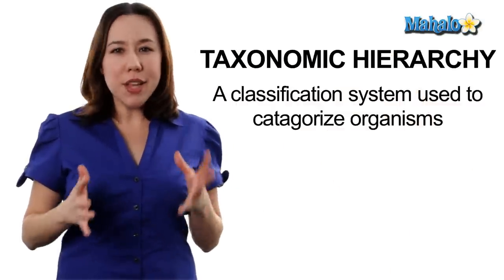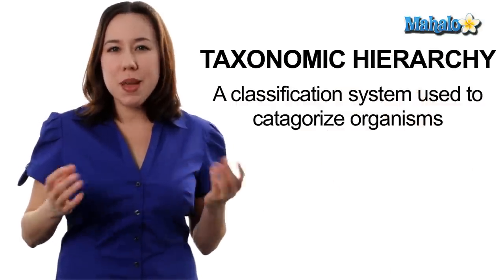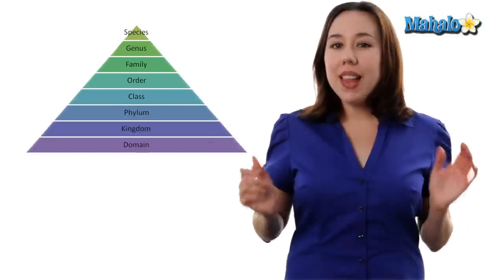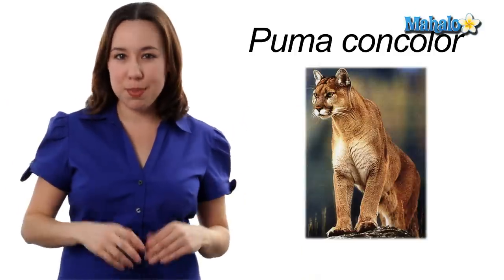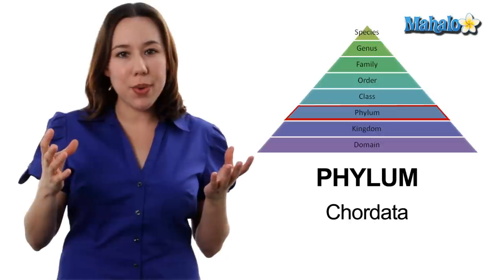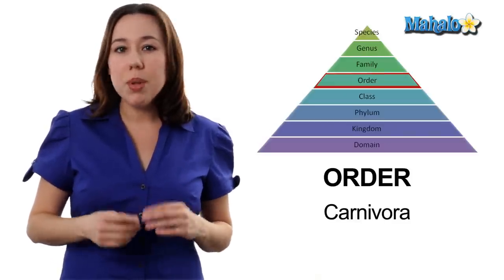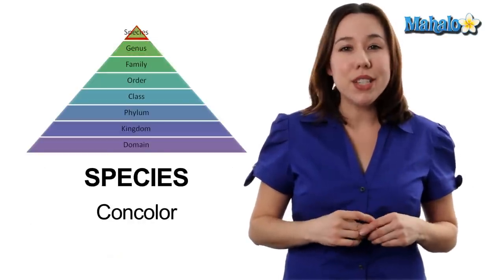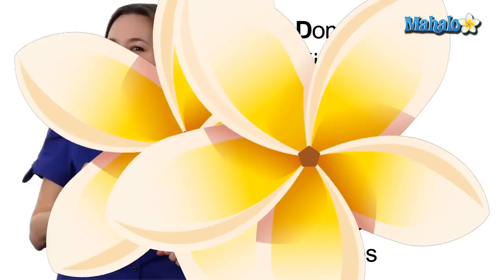Learn Biology: Classification- The Taxonomic Hierarchy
Mahalo biology expert Mary Poffenroth explains the classification system of species and the taxonomic hierarchy.

In biological taxonomy, all life forms can be classified within a hierarchal system that orders them from the broadest, most inclusive categories to the narrowest, most exclusive. The most widely used conventional categories are domain, kingdom, phylum, class, order, family, genus and species.
This taxonomic system was initially pioneered by
Carl Linnaeus in the 18th century. Linnaeus used Latin terms to arrange species according to observable similarities and differences in their physical morphology. With recent innovations in molecular biology, the traditional classification system has been made more precise by the possibility of going beyond superficial similarities and mapping similarities and differences between species at the genetic level.
Following this hierarchy, the highest level, domain, distinguishes between bacteria and organisms with a true cell nucleus. The next level down, kingdom, distinguishes plants from animals. Below the kingdom level, at the level of phylum, we can differentiate between vertebrates and creatures with no backbone. Among the vertebrates, you can differentiate mammals from birds, fish and reptiles at the class level. Among mammals, you can differentiate between ones that eat meat and ones that don't. Some mammals belong to the order
Carnivora, meaning they eat meat. Others belong to the order Herbivora, meaning they feed exclusively on vegetation. Next, humans belong to the family Hominidae, which includes great apes (gorillas, orangutans and chimpanzees). At the genus level, we are related to now-extinct species of early humans, such as the Neanderthals. Finally, at the lowest level of the biological taxonomy, all living humans are members of the same species, since we form a single reproductive population sharing the capacity to produce children, regardless of superficial racial differences.

Classification of a Sample Species

In order to form a clearer idea of these categories, it is helpful to think of a specific example, like a mountain lion.
At the domain level, a mountain lion belongs to the category of
Eukarya, which are organisms with a cellular nucleus, unlike bacteria. At the kingdom level, it is Animalia, as opposed to a plant or a fungus. Mountain lions belong to the phylum Chordata, which are animals that have a backbone, in contrast to Arthropoda (spiders) or Porifera (sponges).
The c
lass Mammalia includes animals that have fur and produce milk. This is the level at which fish, birds and reptiles are distinguished.  Mountain lions belong to the order Carnivora along with other meat eaters such as bears and wolves. Their family, Felidae, includes large cats including leopard or lions. At the next level down, the genus Puma includes jaguars and cougars but not tigers.Finally, mountain lions constitute a distinct species, concolor. When designating a particular species, it is customary to use the genus and species name. So the short taxonomic designation for a mountain lion is Puma concolor.